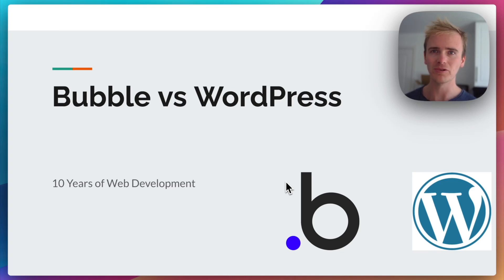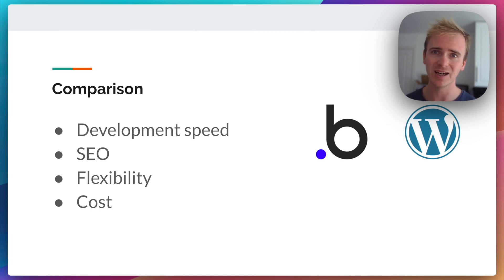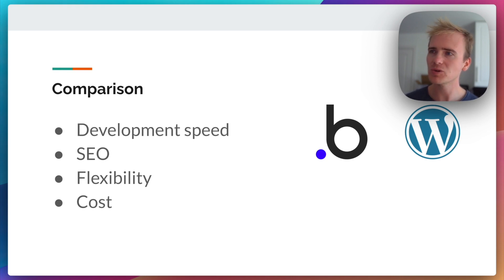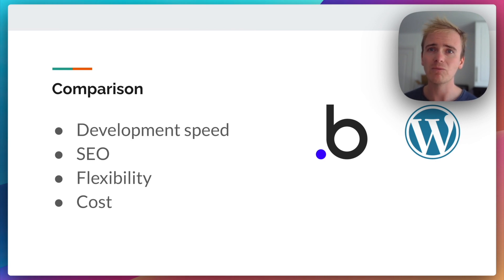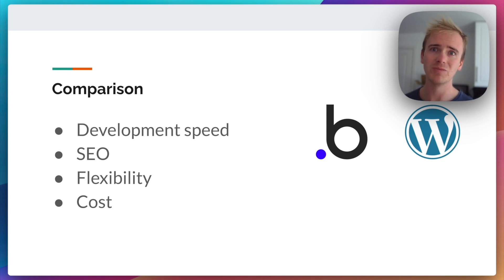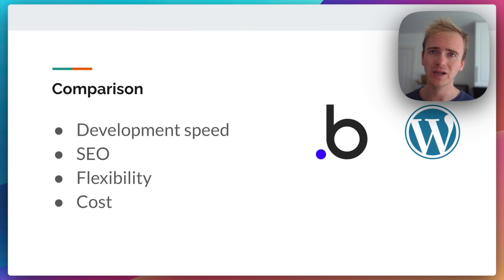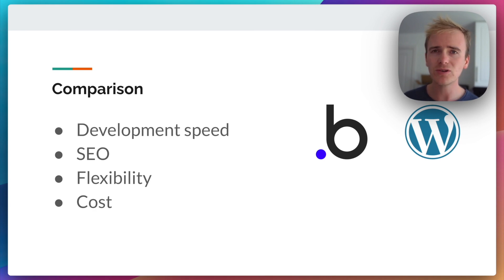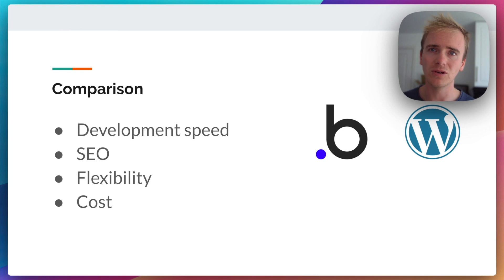Bubble vs WordPress - Expert In-Depth Comparison - What to choose?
Which is better Bubble or WordPress? In this video we compare Bubble and WordPress across web development speed, SEO, flexibility and cost. Is Bubble the right platform? What alternatives to Bubble do you recommend? Are regular questions during our Bubble coaching calls. Matt describes the difference between Bubble and Wordpress drawing on over 15 years of WordPress development experience and over 5 years of Bubble app building.

00:00 - Introduction to Bubble vs WordPress.
00:53 - Is Bubble the best tool for building your idea?
01:06 - The speed of development on Bubble vs WordPress.
01:31 - The pros and cons of using templates on Bubble.
01:58 - SEO capabilities of Bubble and WordPress.
03:39 - How hosting and page load speeds affect SEO on both platforms.
04:23 - Flexibility of features and plugins in Bubble and WordPress.
06:21 - On the possibility of starting on WordPress and switching to Bubble or vice versa.
07:43 - Cost Bubble vs WordPress
09:31 - Conclusion